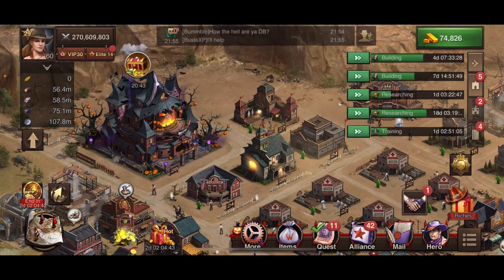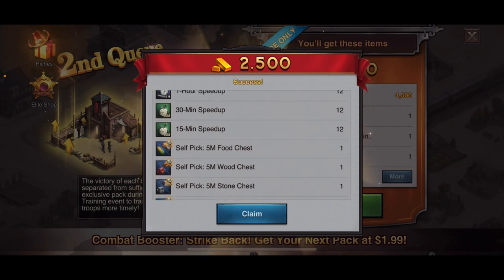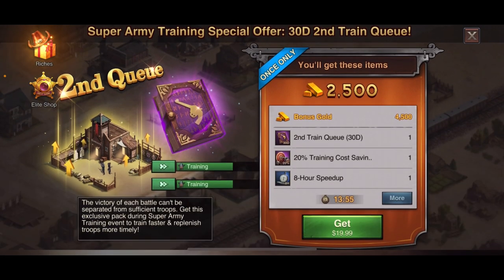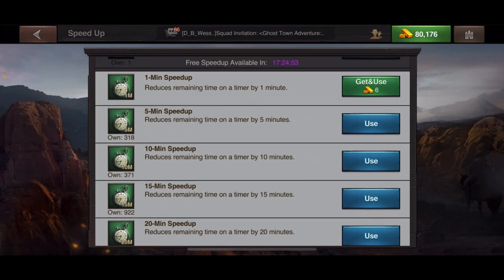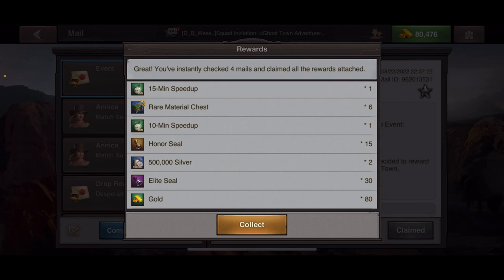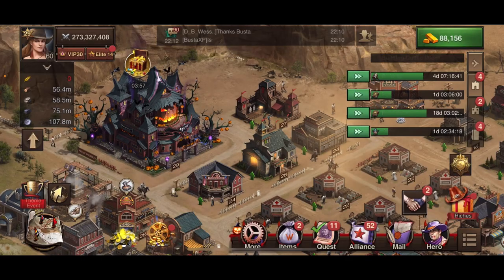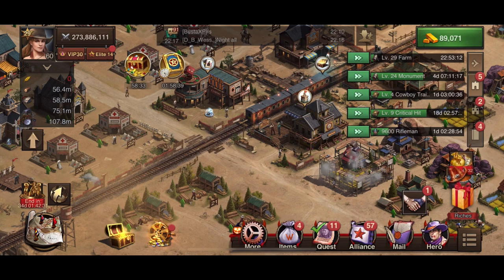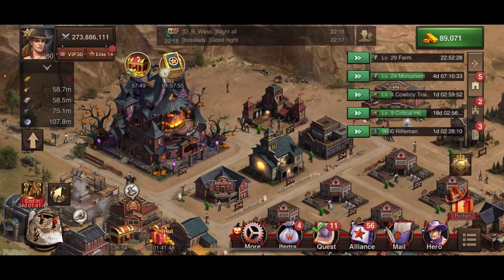Get Lvl 5 Troops Faster in WEST GAME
How do you get Level 5 Troops Faster? Watch the whole video to find out…